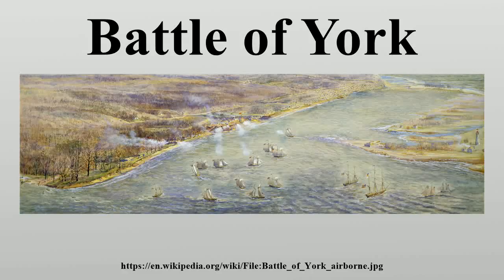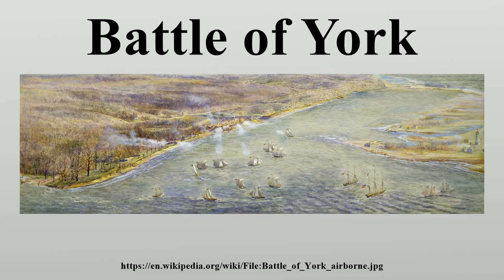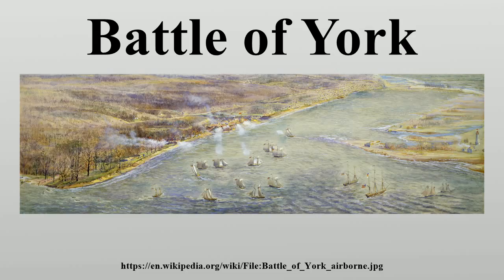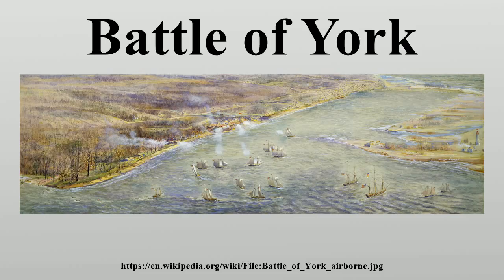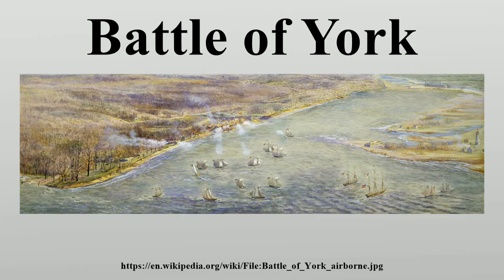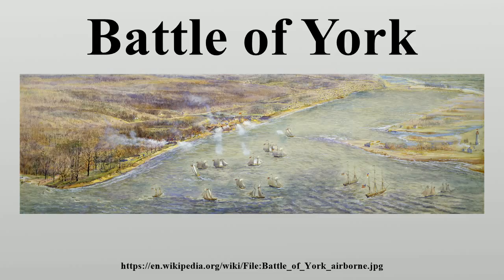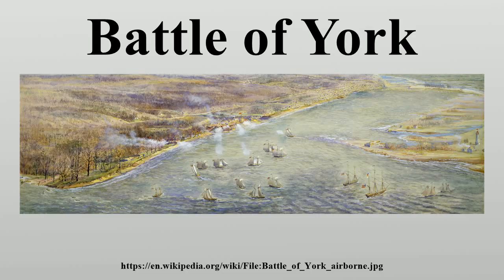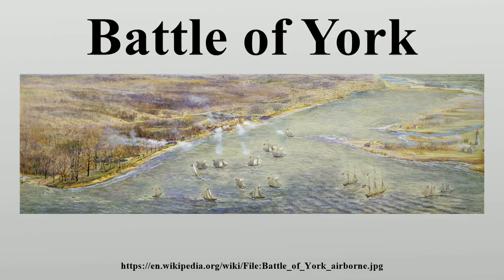Battle of York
The Battle of York was fought on April 27, 1813, in York (present-day Toronto), the capital of the province of Upper Canada (present-day Ontario), during the Anglo-American War of 1812.

Image-Copyright-Info
Image is in public domain
Author-Info:   Owen Staples
Image-Copyright-Info